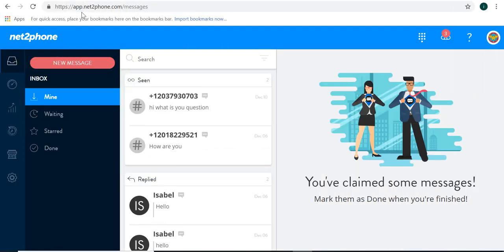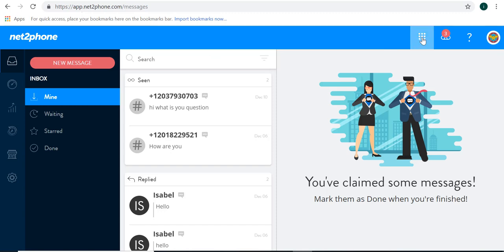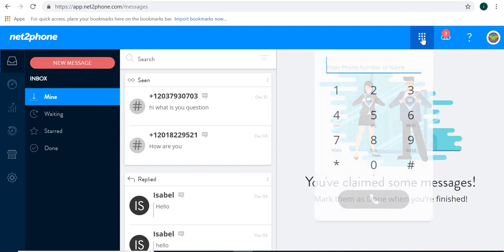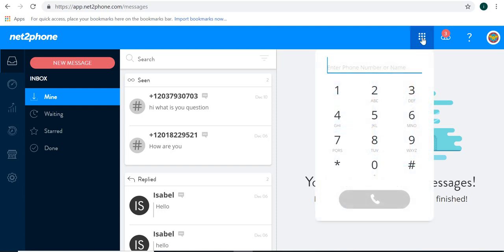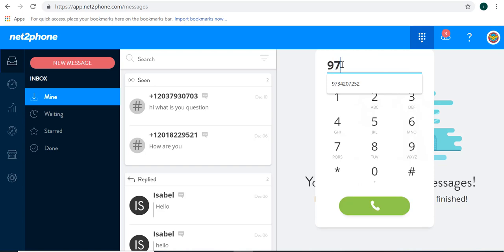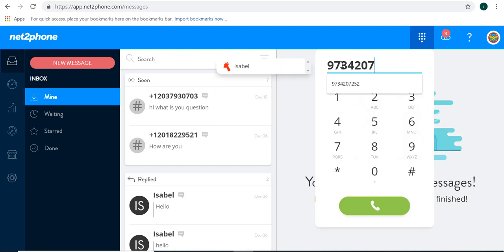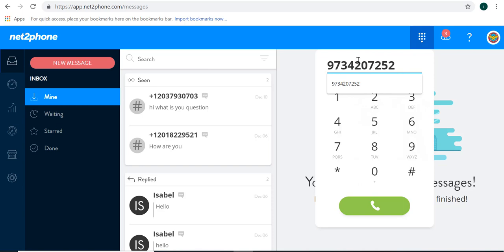Making Calls: User: Making A Call From Portal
How to make a phone call using the net2phone portal